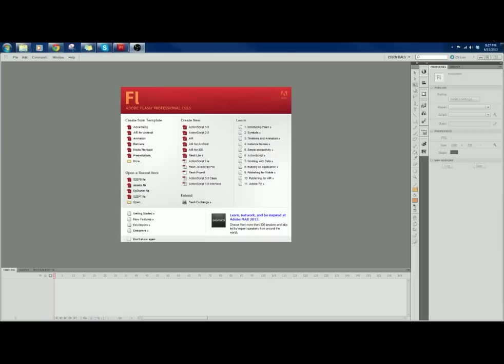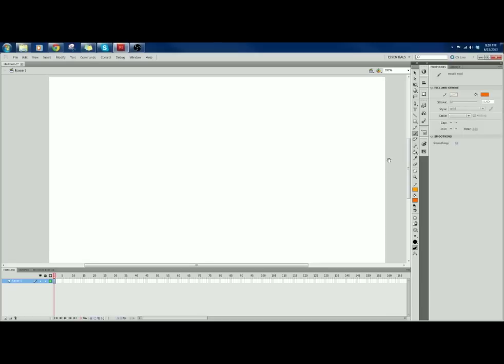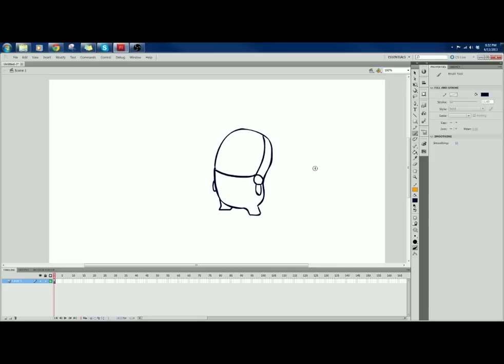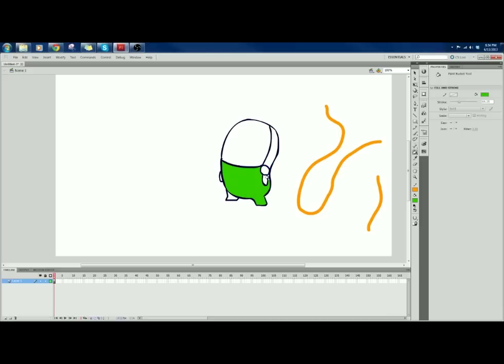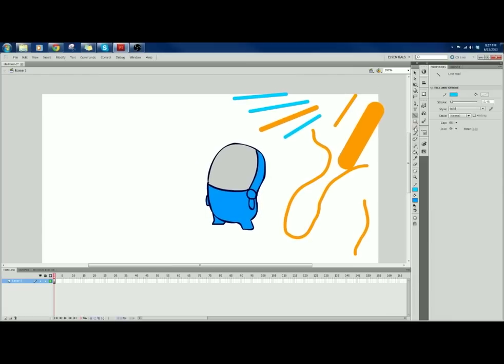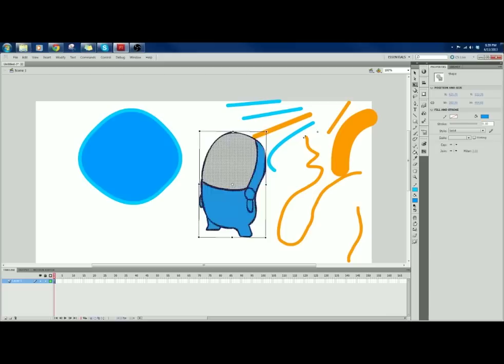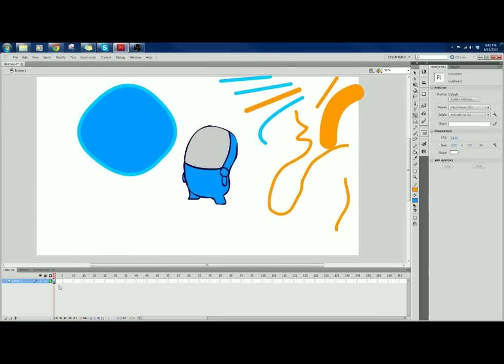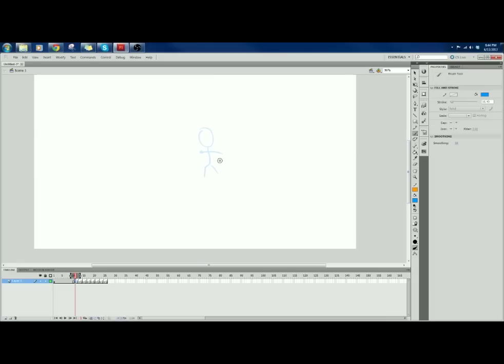Flash CS5.5 introduction tutorial